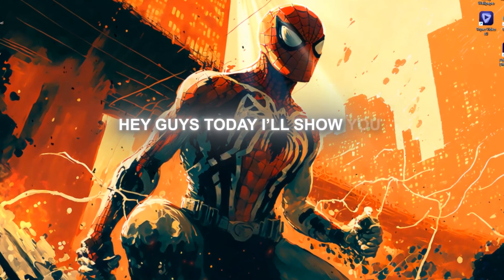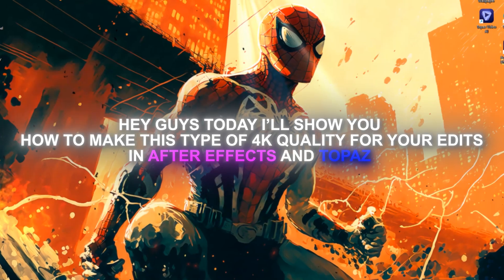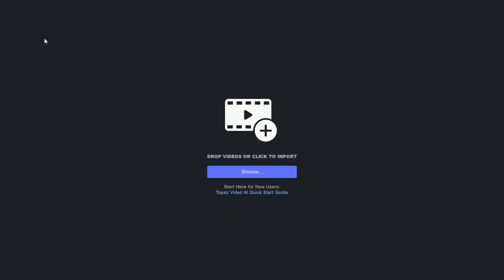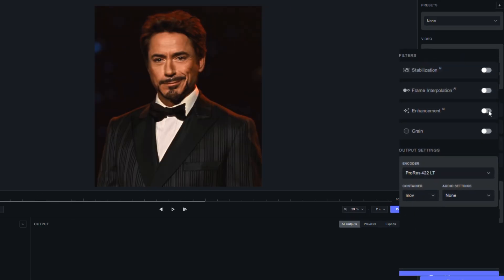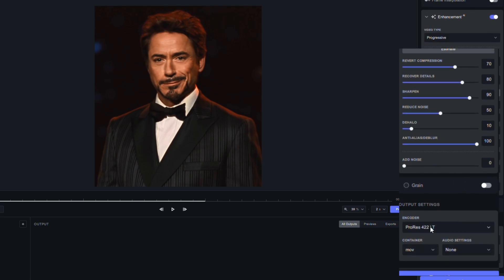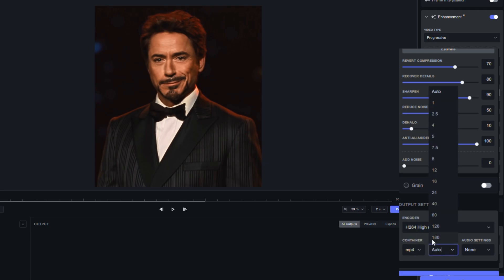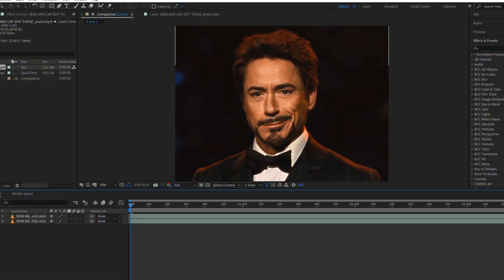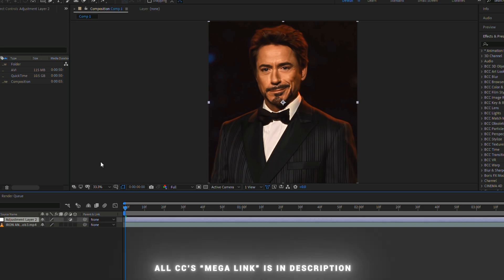Best 4K QUALITY Tutorial For Your EDIT + 3 FREE 4K CC | After Effects + Topaz Tutorial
Do you want you increase the quality of you edit to 4K? No worries! In this tutorial, I'll show you how to achieve that using After Effects and Topaz Video Enhancer.

I apologize for the delay in uploading this video and for the audio quality. I recorded the voiceover on my phone, so it's not the best, but I hope you understand.

Software used - " After Effects & Topaz Video Enhance AI "